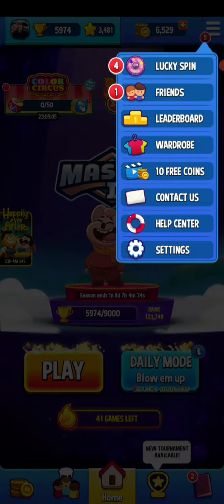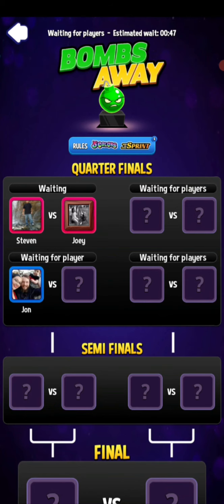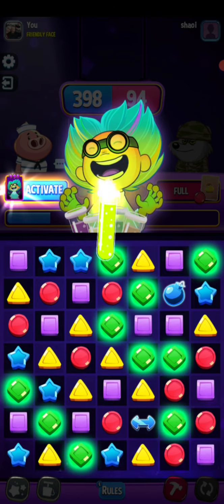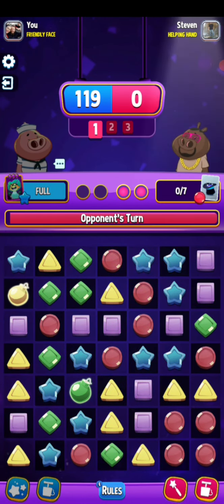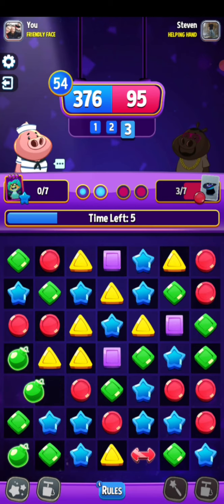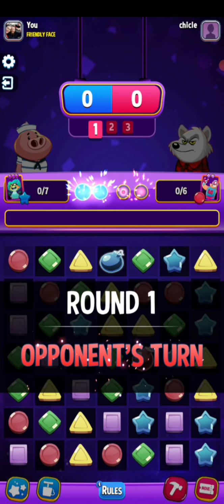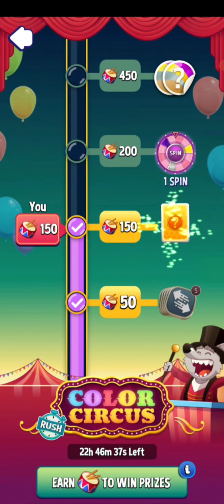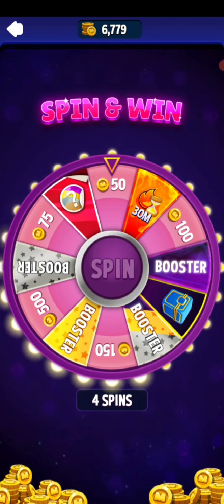5 Lucky Spins! Match Masters Doctor Colors 5 Color Tournament Gameplay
Join me in this EPIC Match-3 puzzle game & play LIVE against players from all around the globe!